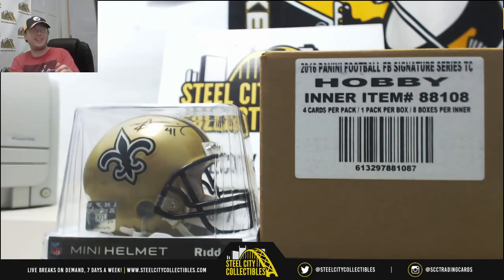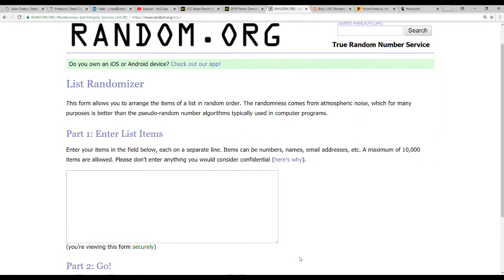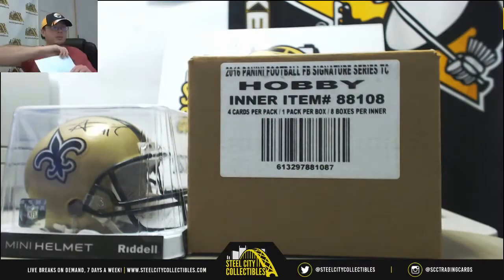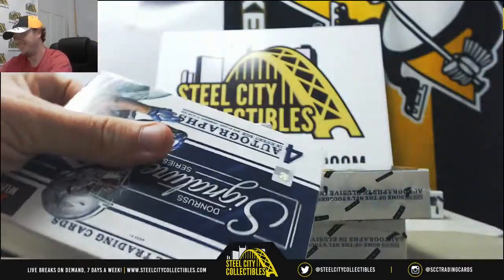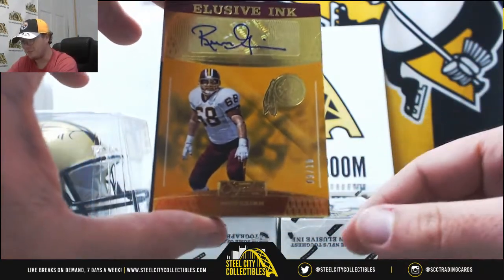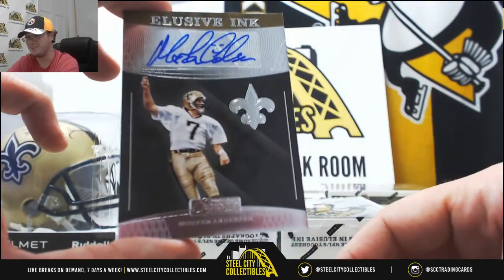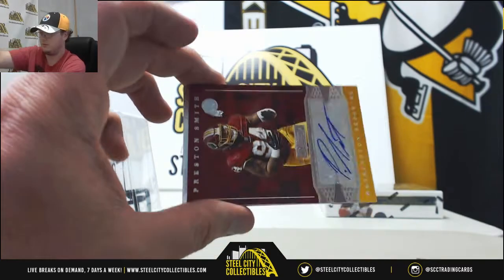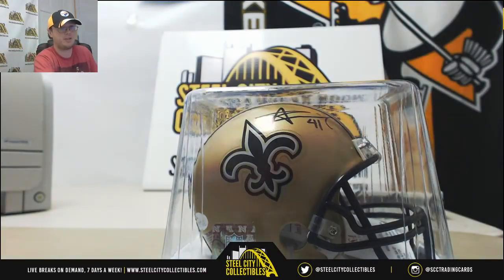2016 Panini Donruss Sig Series FB Hobby 8-Box Case Random Team Break - Alvin Kamara Mini Helmet